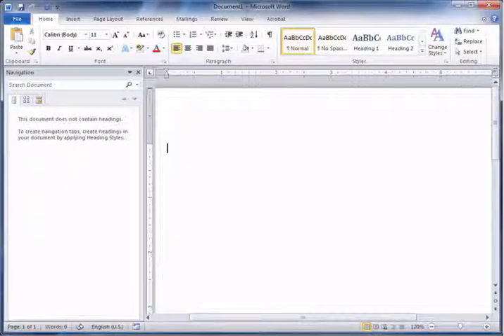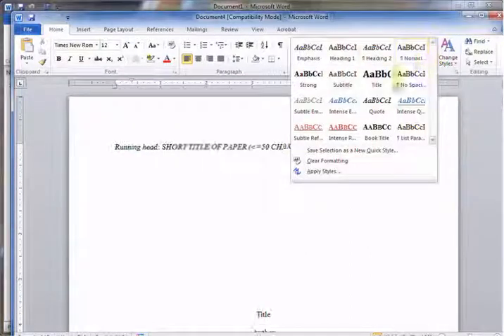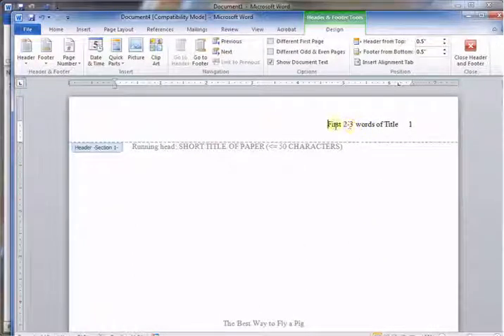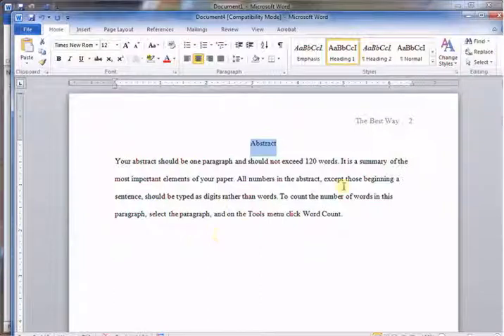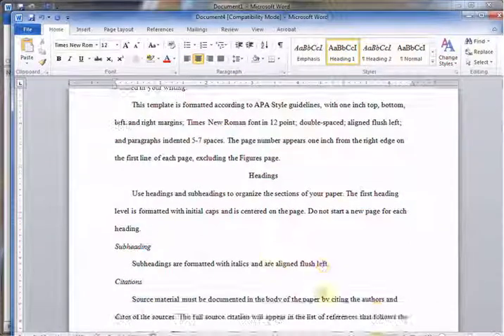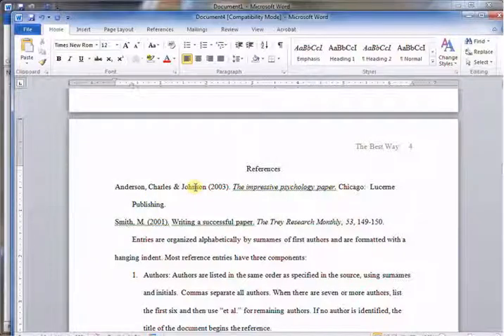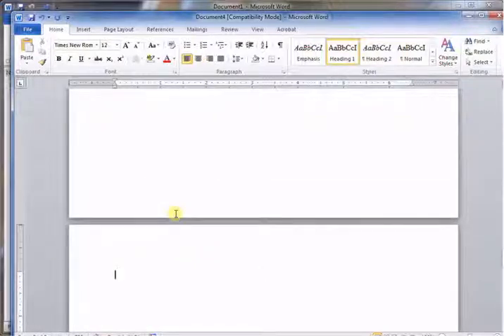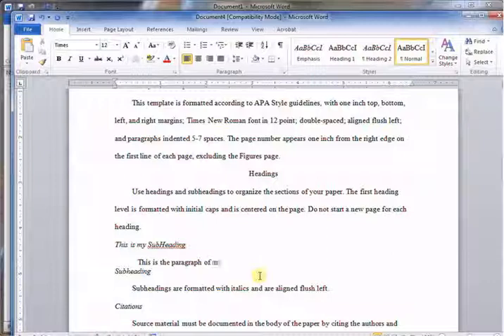apa word template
Get started quickly writing APA style with a MS Word Template.  Its the easiest way to writing your paper.